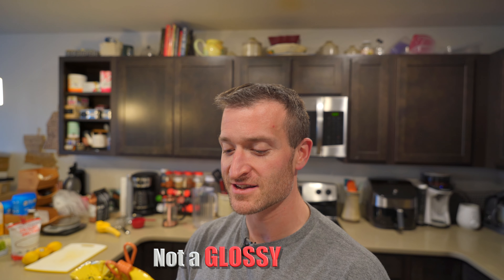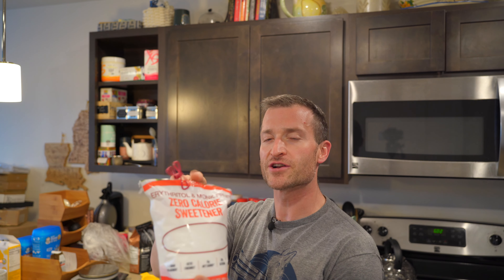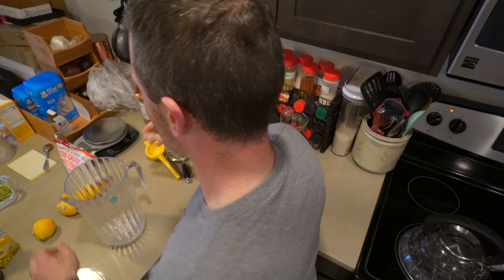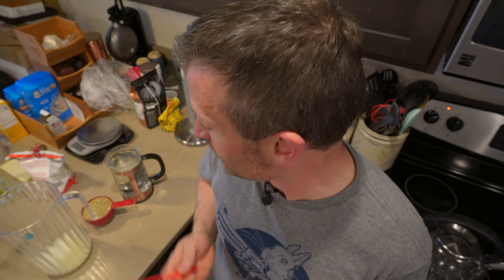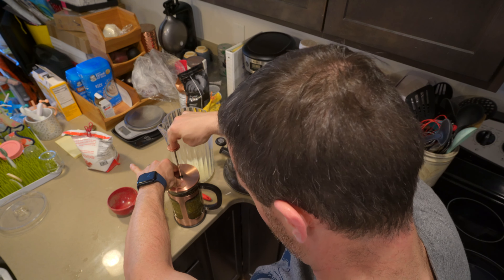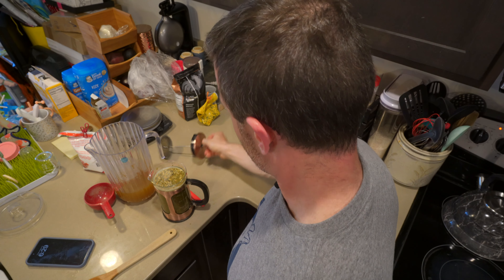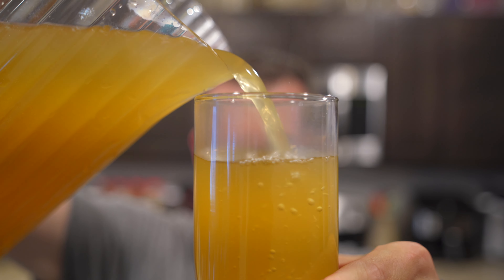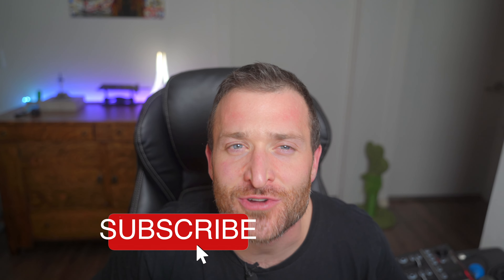Ditch The Expensive Cans: DIY Yerba Matte at Home!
Say goodbye to overpriced cans and hello to home-brewed heaven I'll walk you through the surprisingly simple steps to create your own Yerba Mate, showing you just how easy it is to enjoy this invigorating beverage without the hit to your wallet. Whether you're a seasoned Mate aficionado or just dipping your toes into these herbal waters, my recipe will have you sipping smarter and saving dollars in no time. Brew along with me, and let's unlock the full potential of this traditional South American staple, right from your very own kitchen!